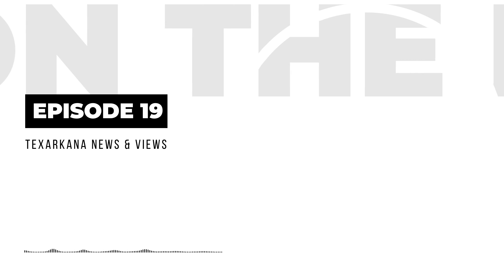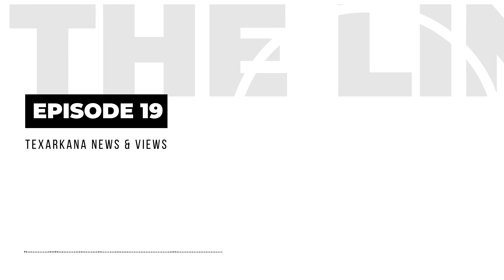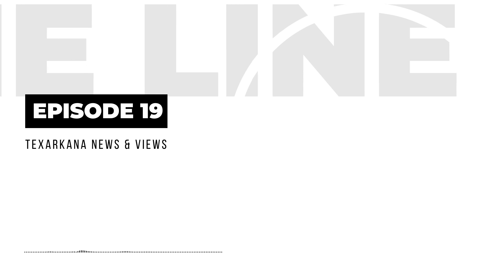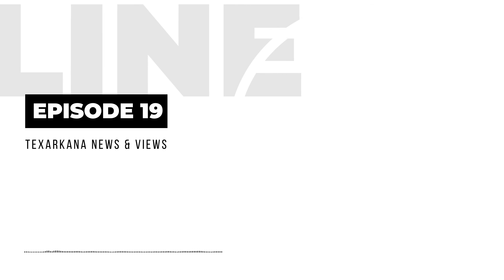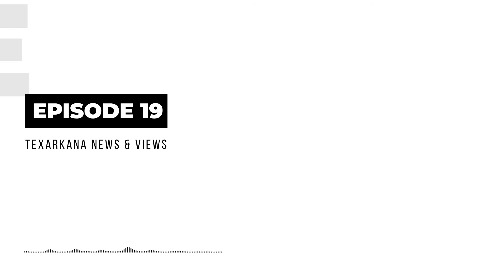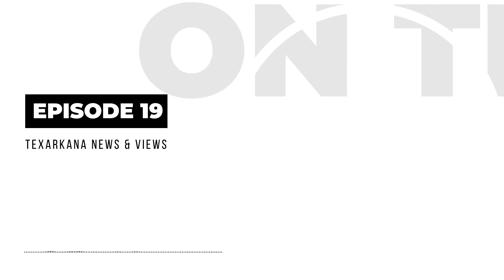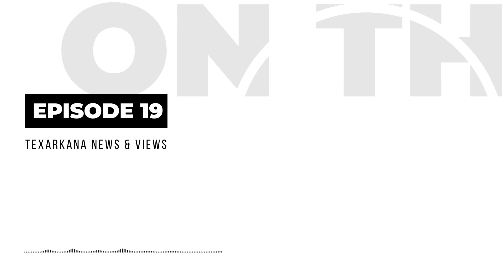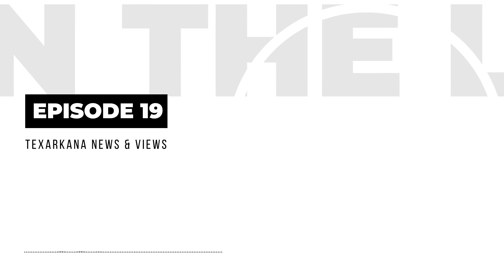On the Line: Texarkana News & Views Ep. 19 | Veteran caregiver advocates Corrine and Tyron Hinton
This week’s episode features retired Marine Staff Sgt. Tyron Hinton and his wife, Dr. Corrine Hinton, an associate professor of English at Texas A&M University-Texarkana.

Tyron had several combat deployments to Iraq and Afghanistan and sustained injuries.

Corrine became a military caregiver for her husband and works to bring awareness and help to the parents, friends and partners who serve in caregiving roles for veterans. She is an alumni fellow with the Elizabeth Dole Foundation, which is committed to empowering, supporting and honoring our nation’s military caregivers.

November is National Veterans and Military Families Month, and to those who have served and sacrificed, we thank you.

In this episode, guest host Christy Busby Worsham spoke with the Hintons about their journey and experiences, as well as the available resources for military caregivers and veterans.